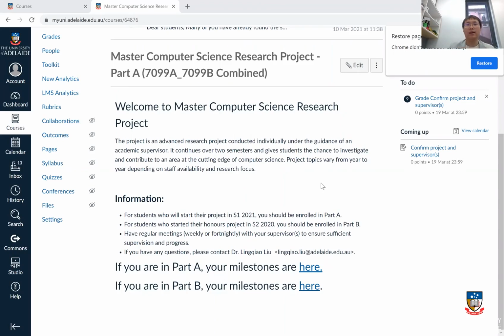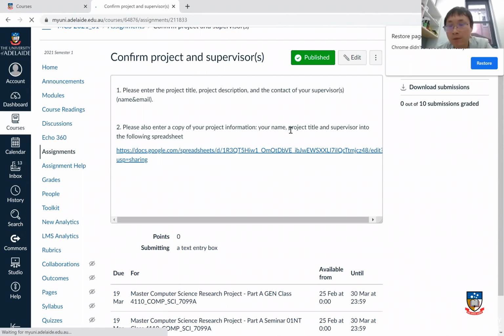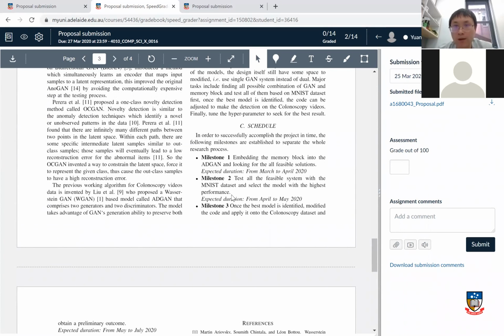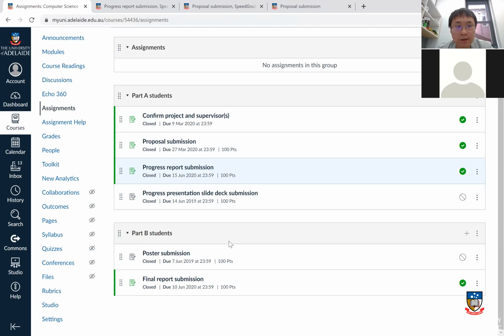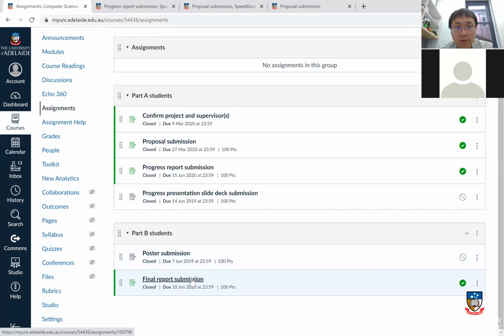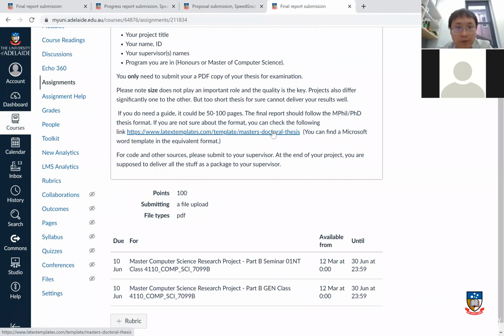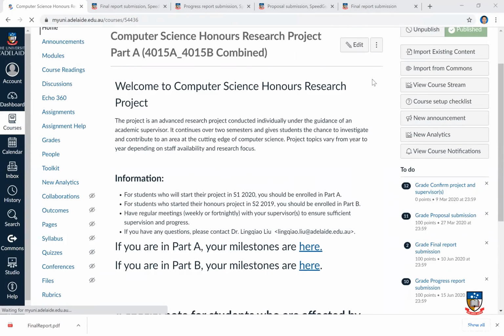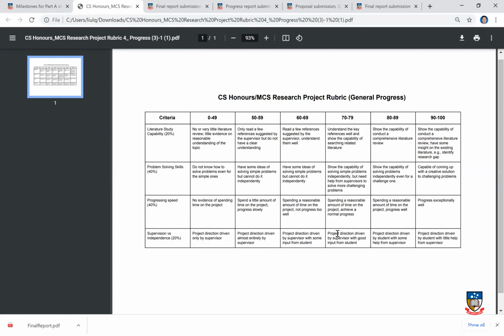Honours Project 2021 03 16